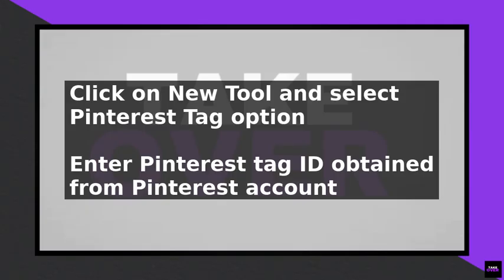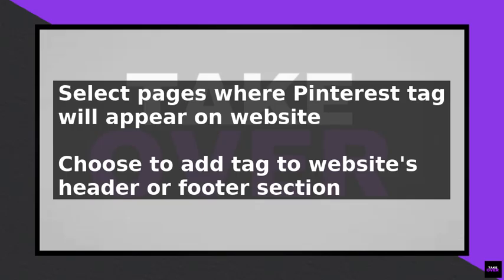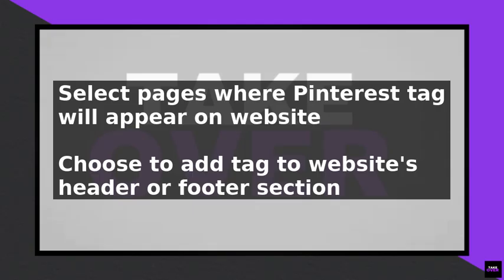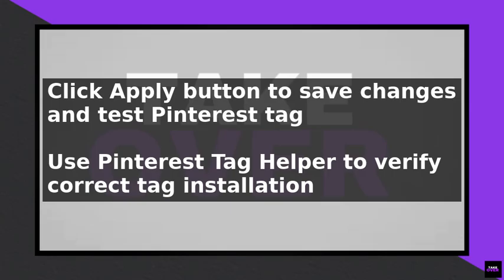How To Add Pinterest Tag To Wix Website (2025)